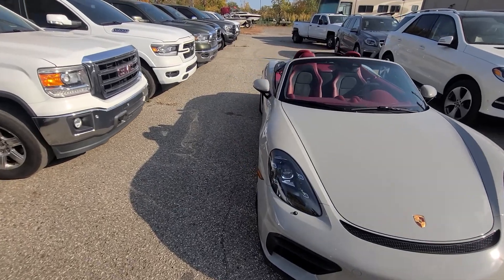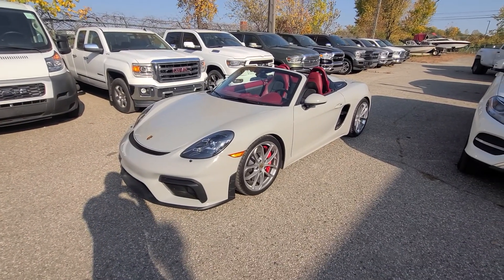c4330 2021 porsche 🕷